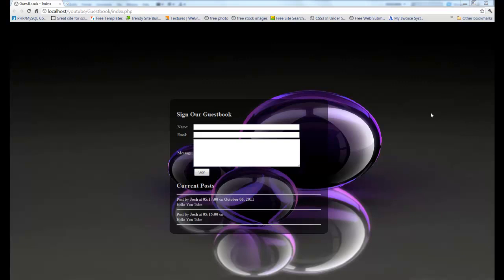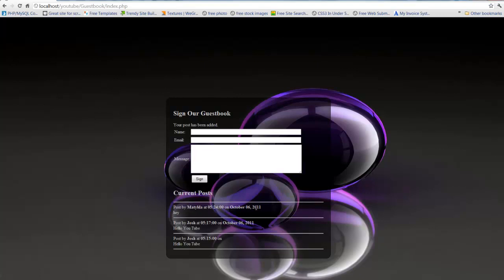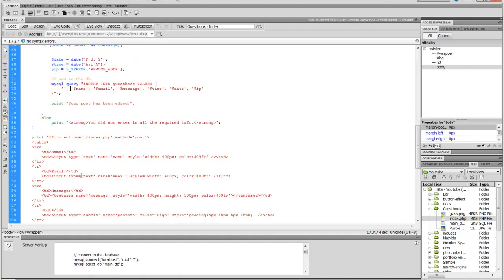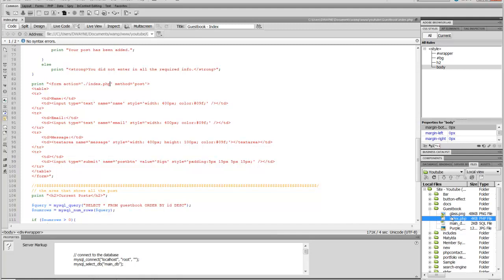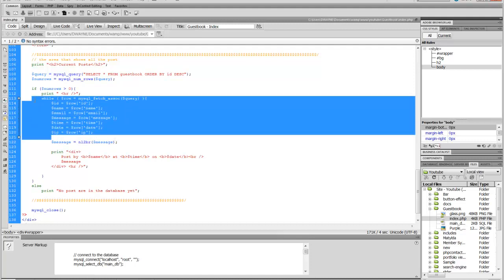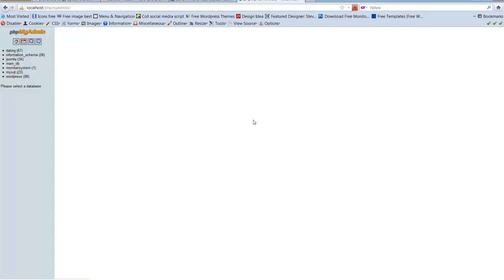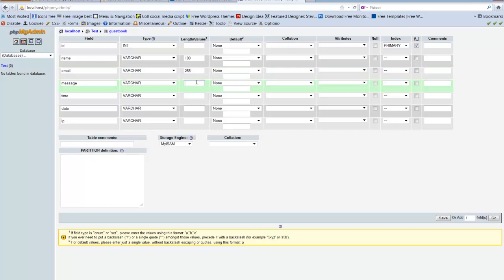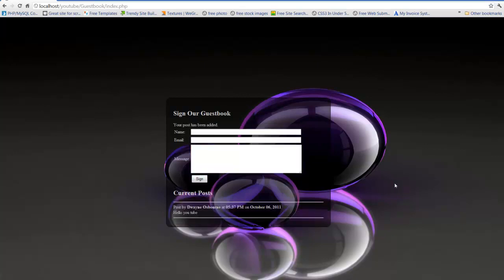Building a custom Guestbook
Hello, a guestbook is a great feature to have on websites particularly a portfolio design. Today you'll learn how to do that. Here is a link for the source code but watch the video to understand the syntax Happy coding: